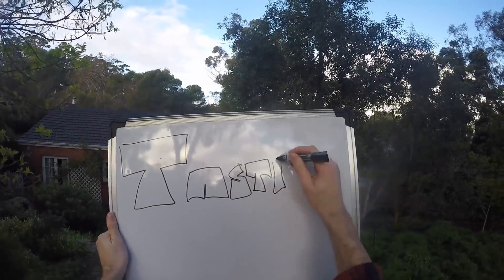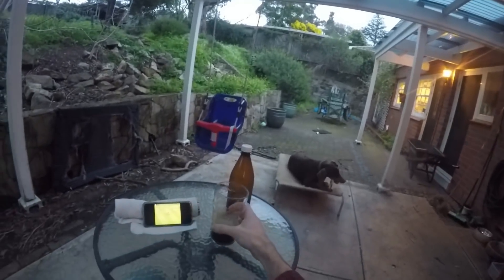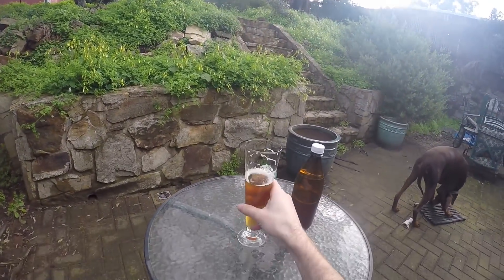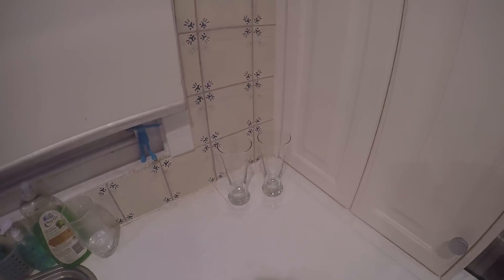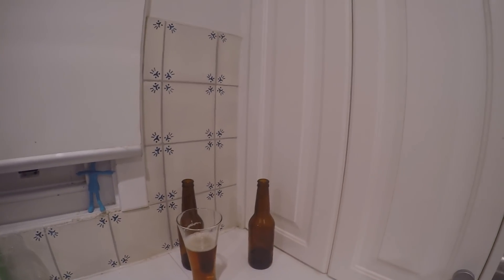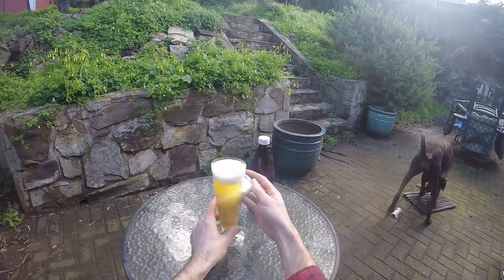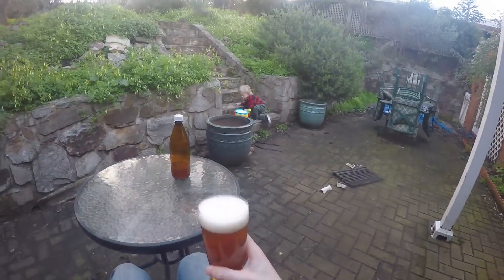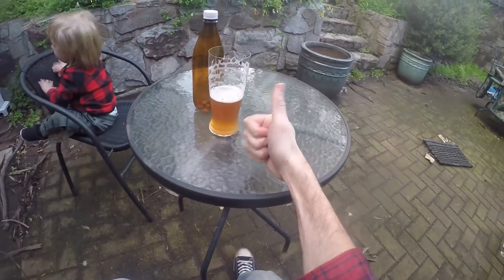Tasting Day 16!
Another batch of beer to try :o) Although I gave all of these ones "one thumb" they were all pretty good, it's just that I think each one had fairly definite improvements to be made so with that in mind I think I can do better.